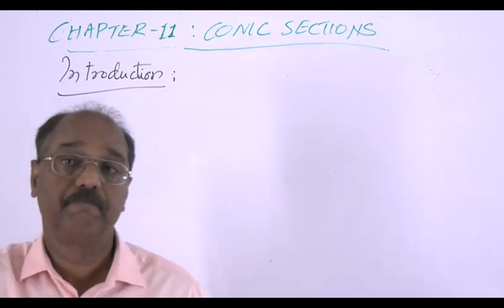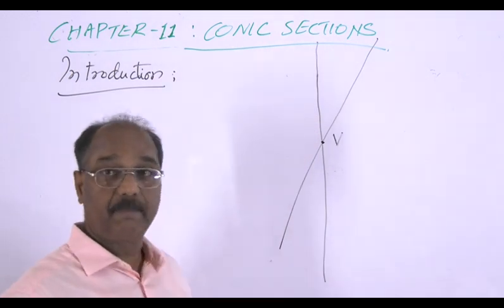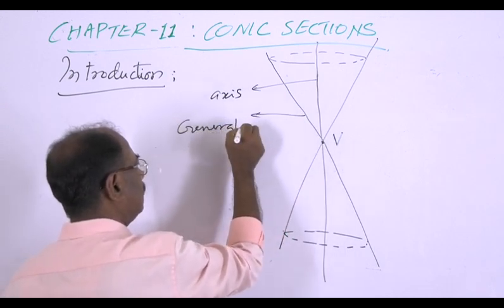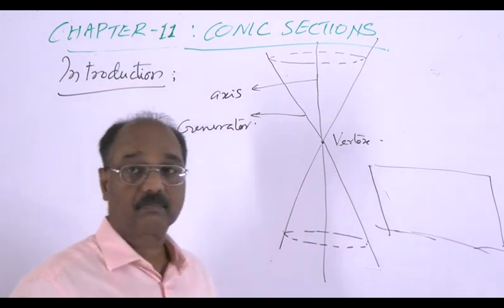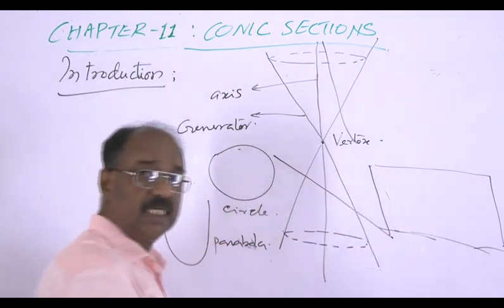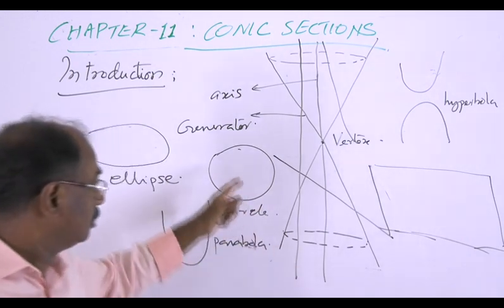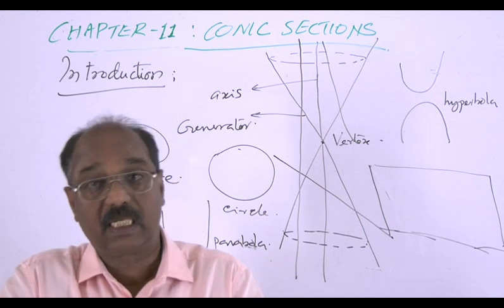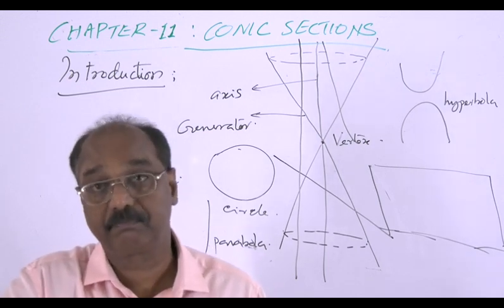Class11 Chapter11 Conic Sections - Introduction